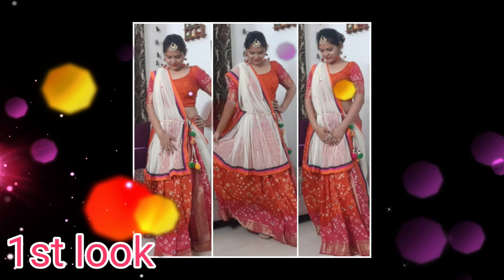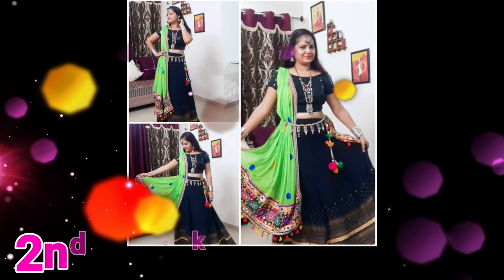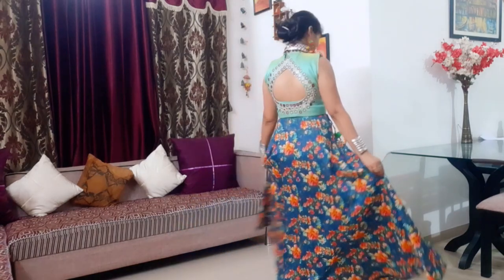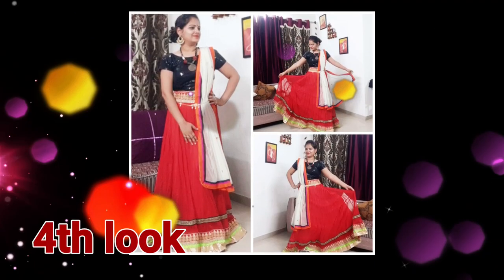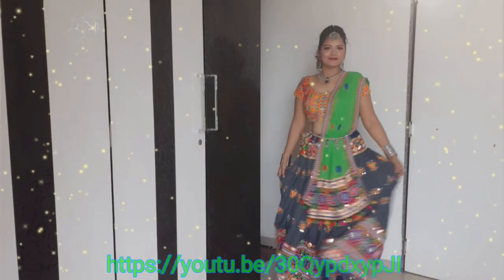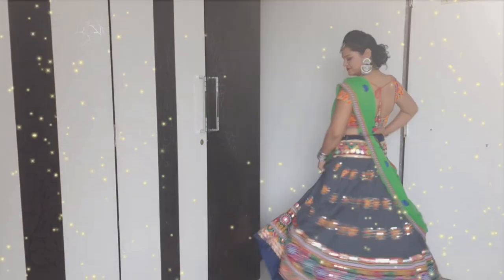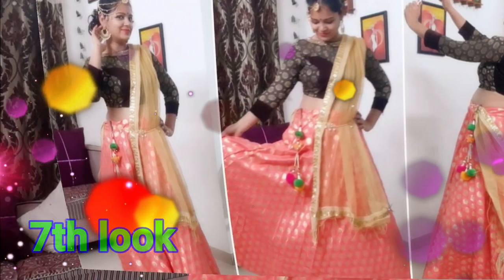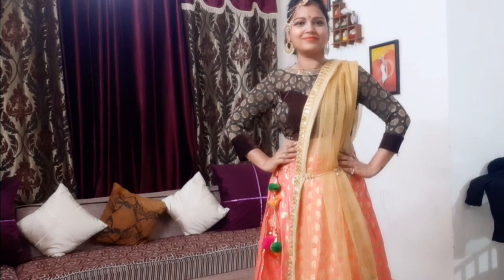Garba outfit idea from your wardrobe | Mix & match | simple to style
hey frnds welcome to my channel,and thankyou  for watching my videos and if you still not subscribe my channel then do subscribe it first so that you can watch more and more interesting videos.

Navratri is around the corner, and everyone is so excited and love dressing up and dancing whole night on the garba beat , so here is my new video on graba outfit idea and garba lookbook will be out soon on my youtube channel, where u all can get an idea that how to mix and match your clothes or get ready with whatever outfit you have with u at your home so dont forget to watch and subscribe my channel.

Also you can personally follow me on instagrame for my all latest updates

Hope u all enjoy my video if like and enjoyed  then please please  please  give your big thums up to it and do comment your views and query. and do share with your family friends  and colleague also

Thankyou so much for all the love and like